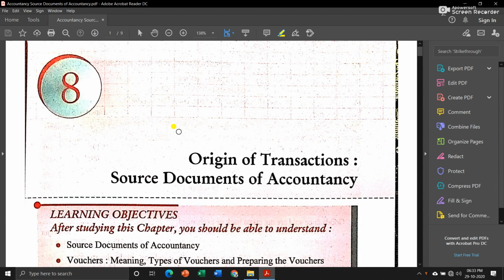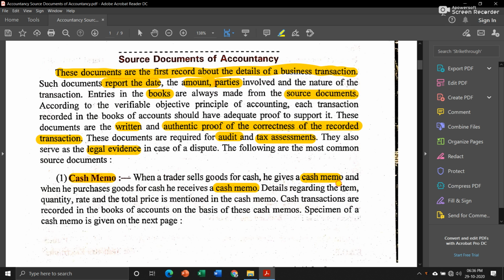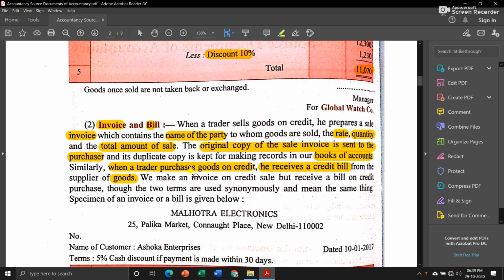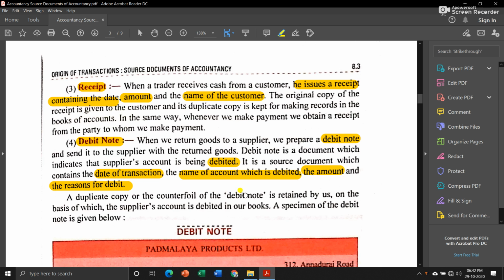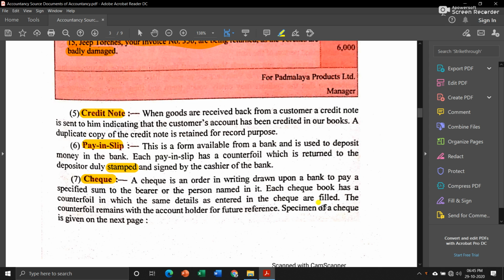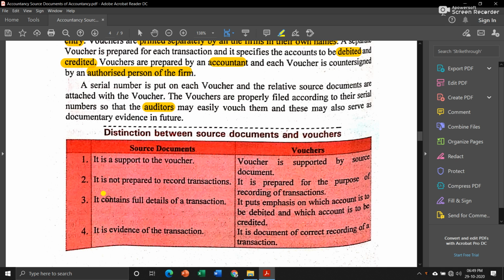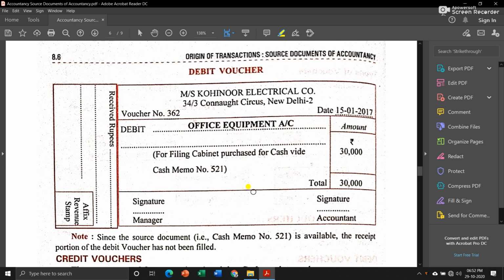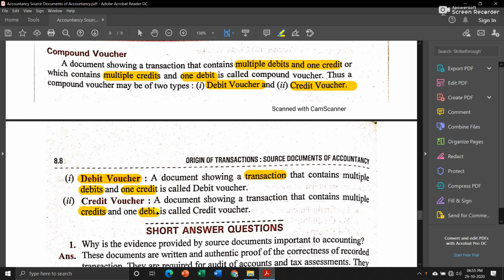Accountancy Cl-XI Source Documents of Accountancy